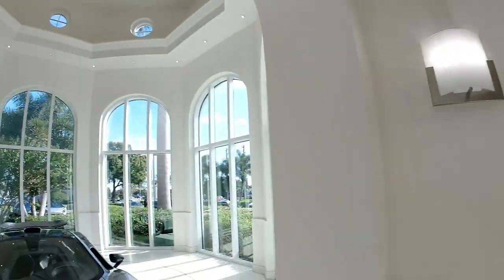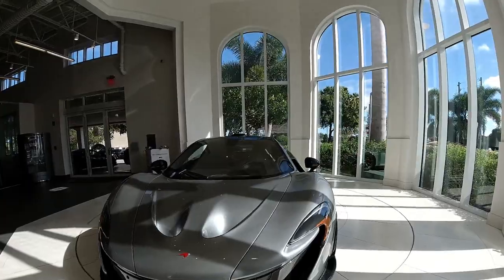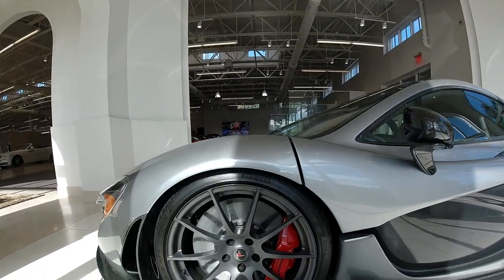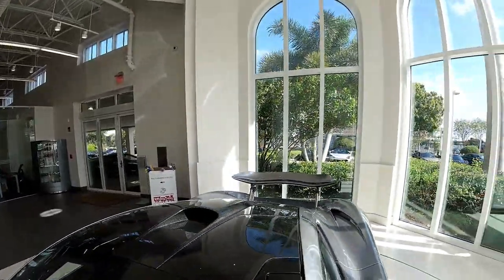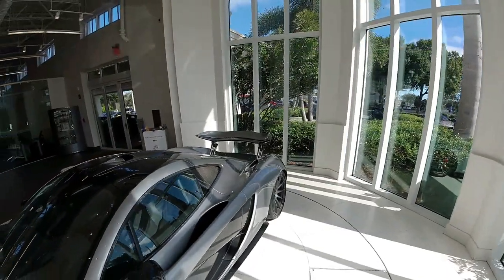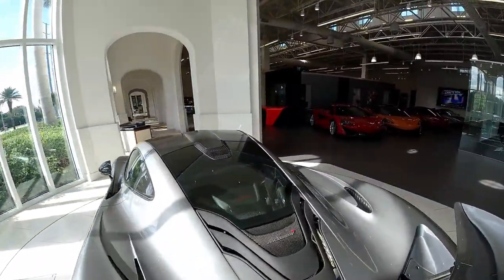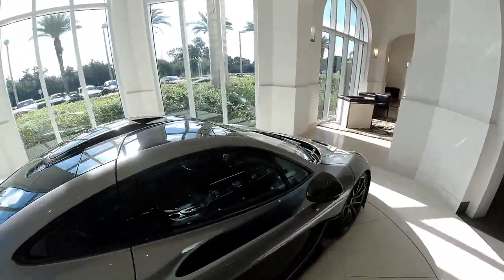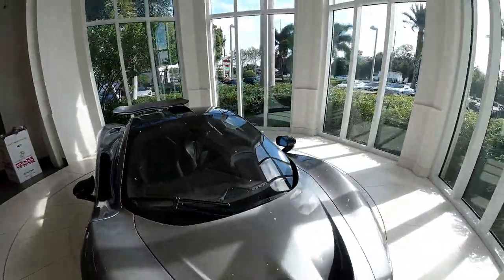Mclaren P1 Spotted!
Mclaren P1 Spotted! Just another day in the Hyper Car World.

Title: Ohayo by Smith The Mister